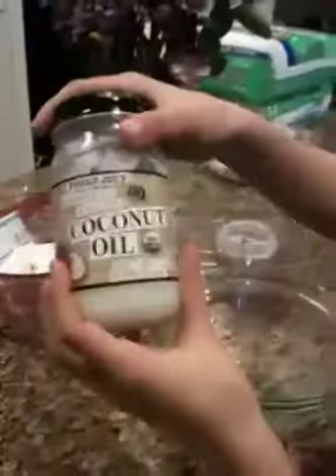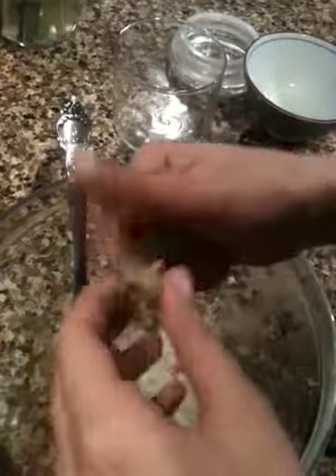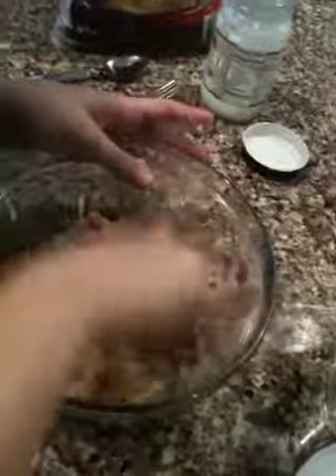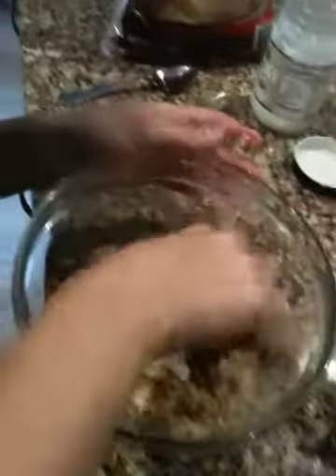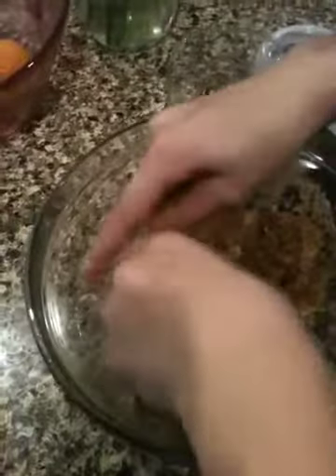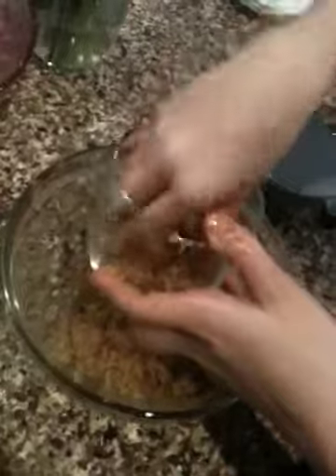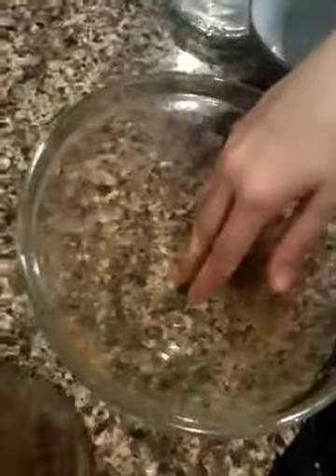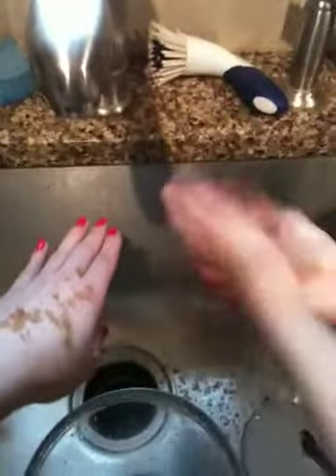How to make a sugar scrub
I hope you guys like the vid! It really works # soft hands